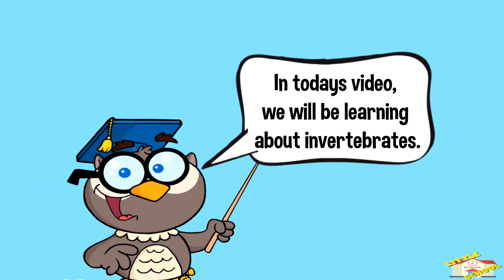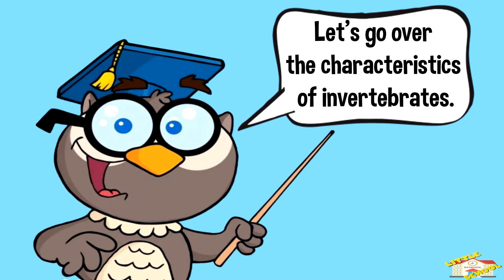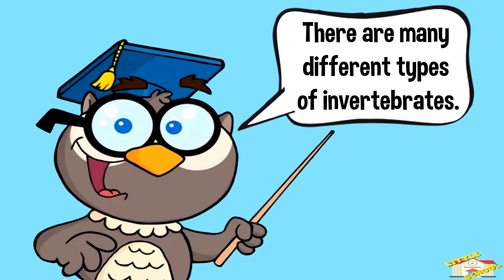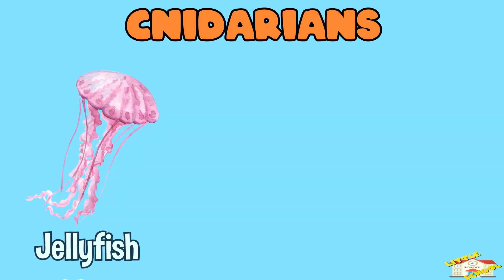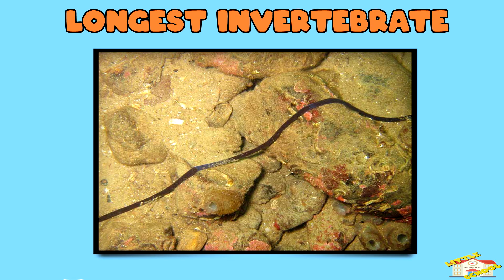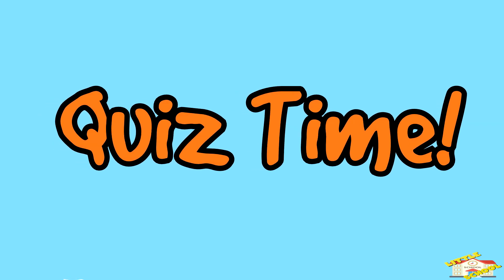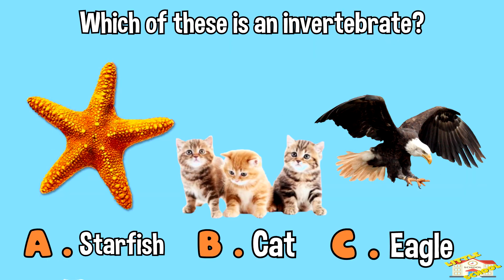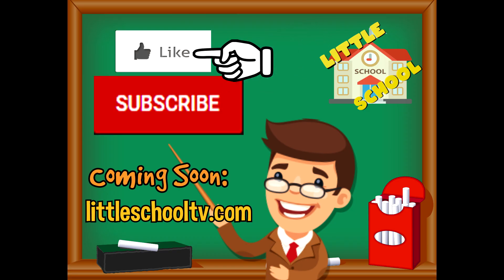Invertebrates | Science for Kids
Hey kids!

In today's video, we will be learning about invertebrates.

Did you know invertebrates are animals that don’t have a backbone or spine?

0:20 - What are invertebrates?
0:54 - Characteristics of invertebrates?
0:59 - No Backbone
1:07 - Different Body Coverings
1:18 - Come in all Sizes
1:29 - Live in Many Places
1:41 - Examples of Invertebrates
1:49 - Insects
1:59 - Arachnids
2:08 - Mollusks
2:19 - Crustaceans
2:30 - Cnidarians
2:49 - Echinoderms
2:50-  Worms
2:59 - Fun Facts about Invertebrates
3:04 - Smallest Invertebrate
3:16 - Longest Invertebrate
3:26 - Three Hearts
3:40 - Bright and Colorful
3:52 - Oldest Invertebrates
4:01 - Teamwork
4:10 - Quiz Time